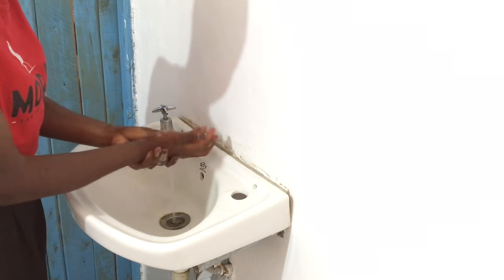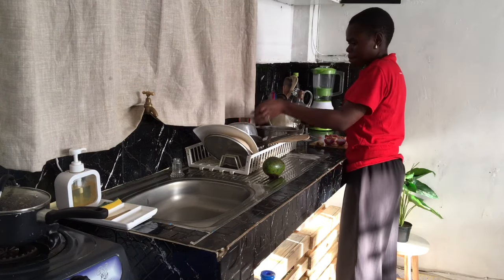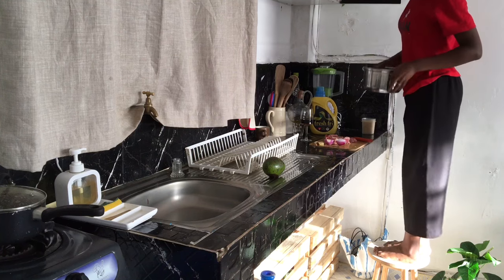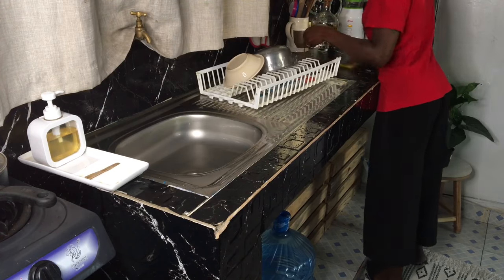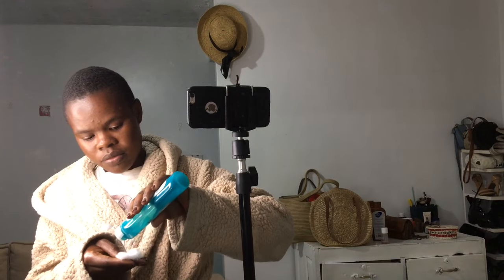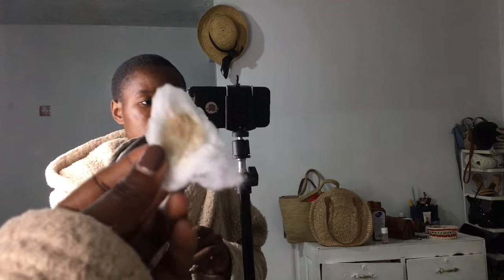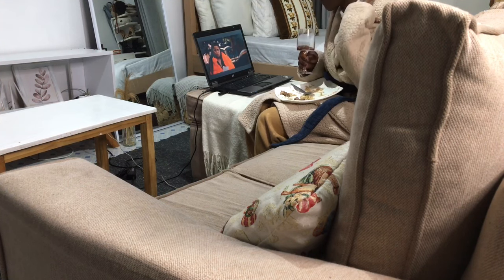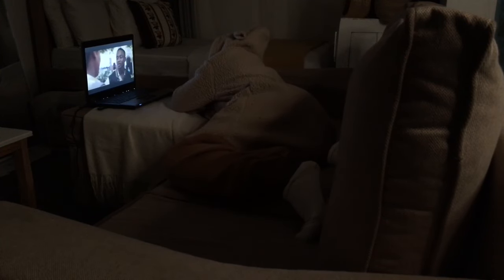BEDSITTER EVENING/ NIGHT ROUTINE.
Mirror plug - 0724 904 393 (Gladys)